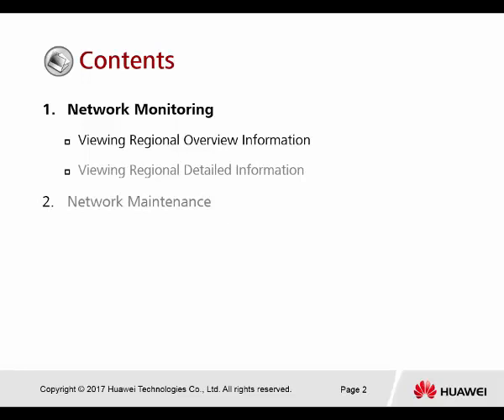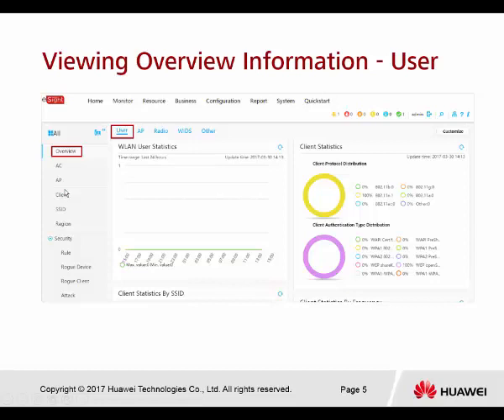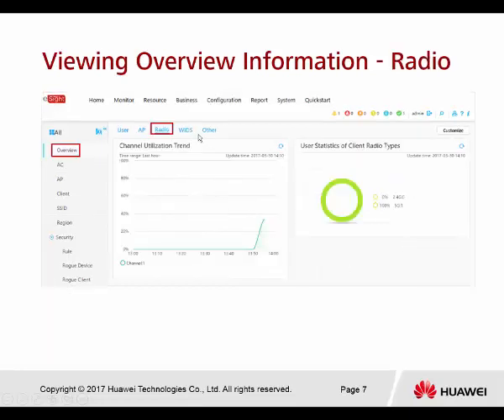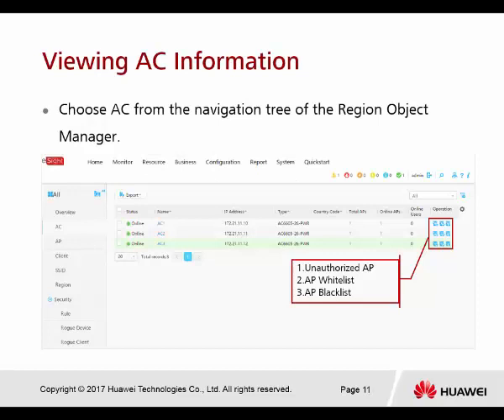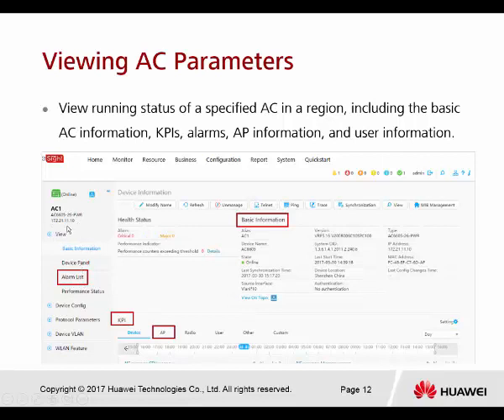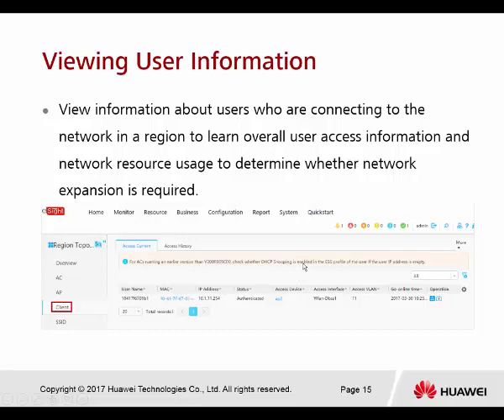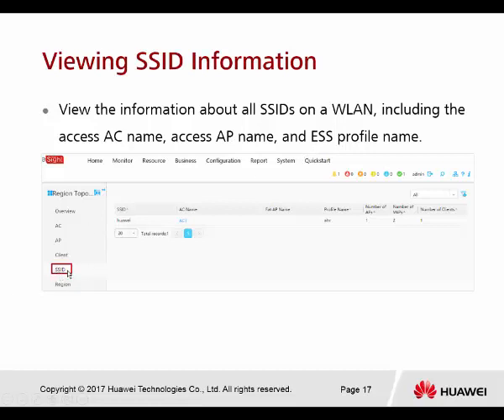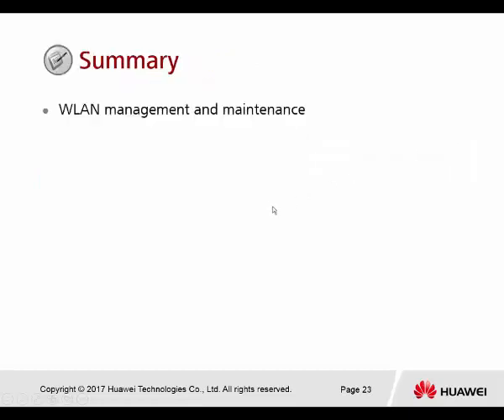22 - WLAN Routine Maintenance Through eSight